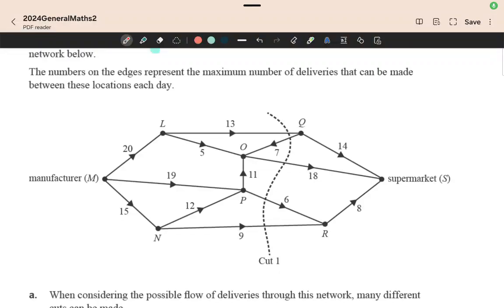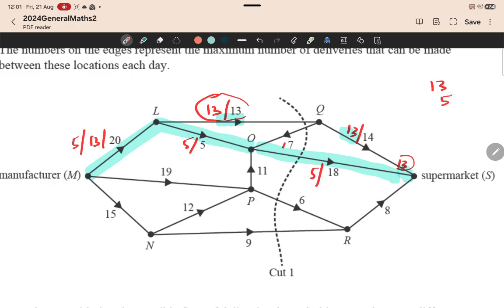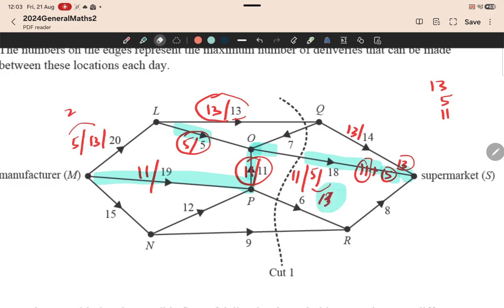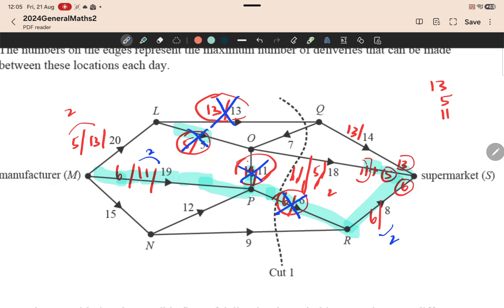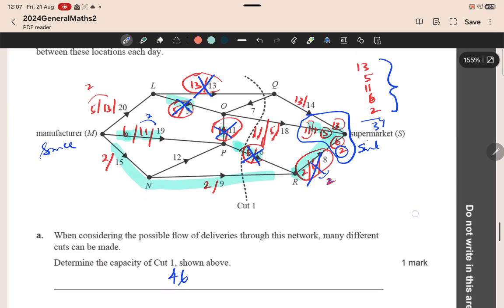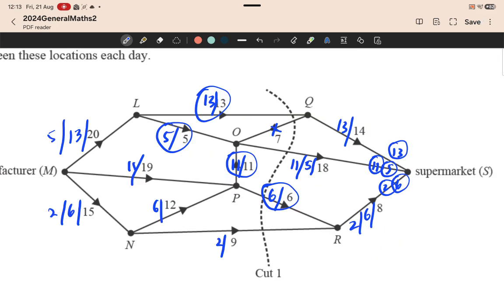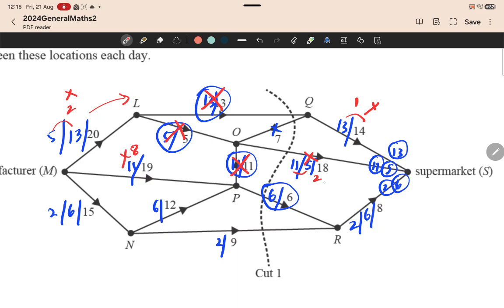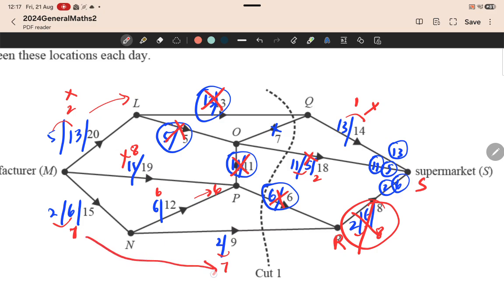2024 Part2 Exam 2 Networks question 14 continued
A challenging question in networks on looking for the edge which can have its capacity increased.
00:00 Question 14b Overview: Finding the maximum flow from manufacturer to supermarket
00:24 The Hurdle: Systematically tracking flow from top to bottom edges
00:35 Analyzing the first path: Sending 13 units through the top edge
00:56 The Hurdle: Identifying and canceling backward flow edges
01:10 Identifying the bottleneck (5 units) in the second systematic route
02:18 Finding the third path: Evaluating 19, 11, and 7 to find the 11-unit limit
03:55 Analyzing the fourth path: Using spare capacity to send 6 units
05:08 Finding the final 2 units of capacity through the MN-NR-RS route
06:06 The Hurdle: Recognizing a saturated network (Source to Sink blocked)
06:33 Final Calculation: Summing all paths for a Max Flow of 37
06:50 Pro-tip: Using saturated edges to identify the Minimum Cut
08:09 Question 14c: Strategic planning to increase total delivery capacity
08:35 The Hurdle: Identifying where unused capacity currently exists (The "Spare Flow" check)
10:30 Analyzing the MN-NR-RS chain for potential increases
11:18 Final Result: Why increasing the capacity of edge R to S maximizes the gain
11:50 Verification: How increasing RS allows 7 additional units to flow through